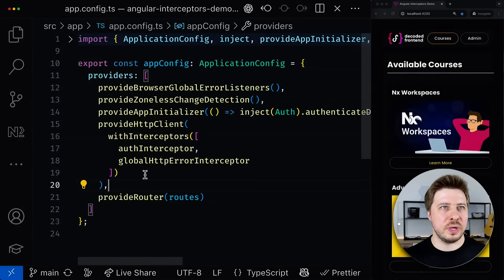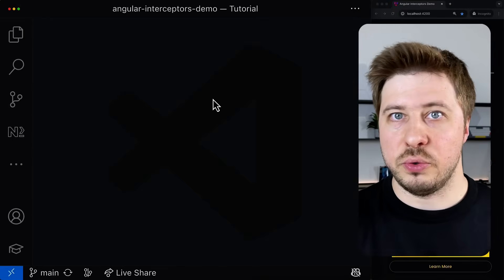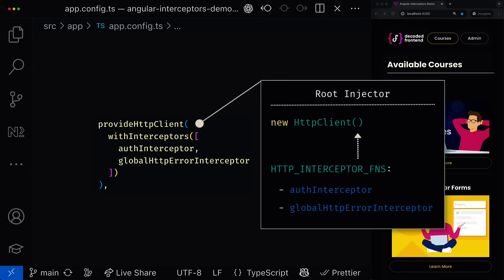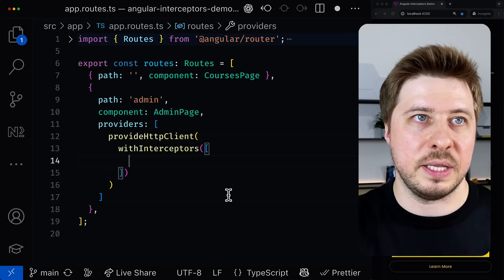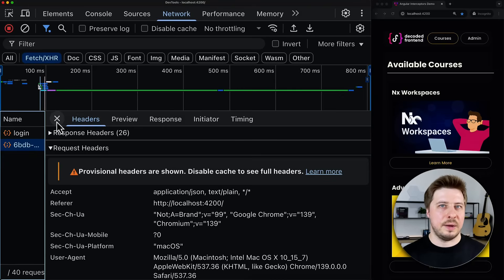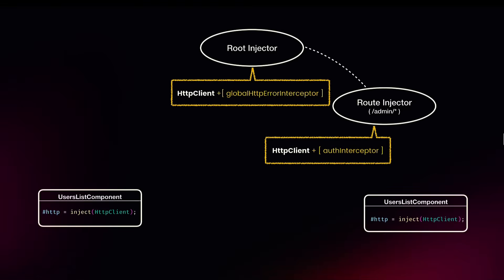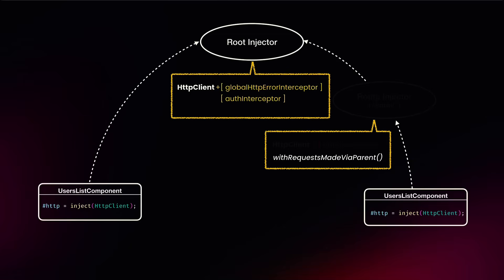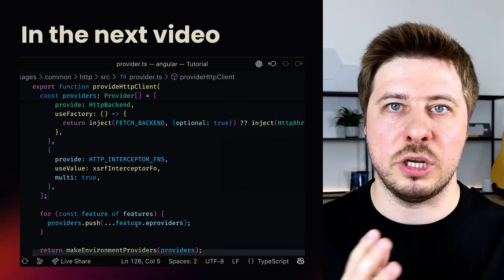Route-Scoped HTTP Interceptors in Angular Explained.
📚 Level Up Your Angular Skills!

Let's continue to explore the power of Angular Http Interceptors and how they can make your applications more flexible and maintainable.

🎯 What You'll Learn:
✔️ Nuances of HttpClient configuration;
✔️ Scoping Http Interceptors by Route;
✔️ WTF is withRequestsMadeViaParent() HttpClient Feature.

If you like this video, please consider sharing this video with your colleagues and friends if you find this video useful!

⏰ Timestamps:
00:00:00 Intro;
00:01:05 Reference to the previous video;
00:01:28 How HttpClient configuration works;
00:02:28 Configuring HttpClient for child Route + interceptors;
00:04:42 Role of withRequestsMadeViaParent()
00:07:24 Next video announcement + Outro